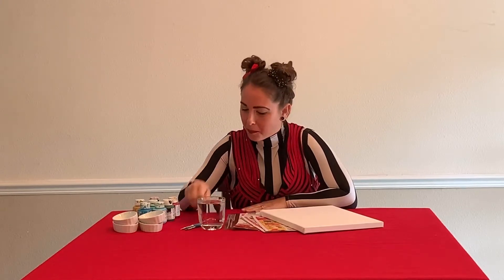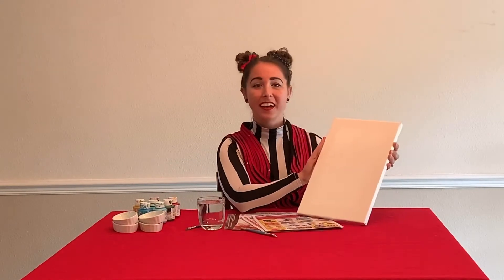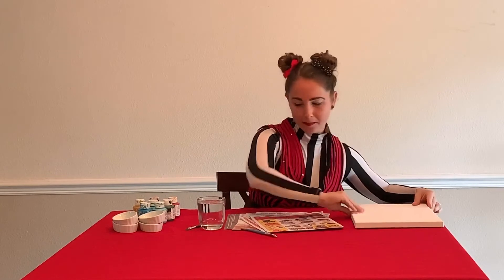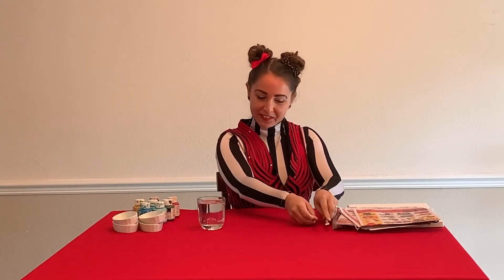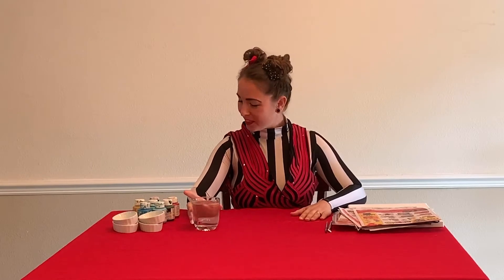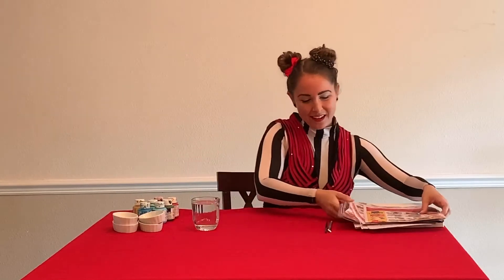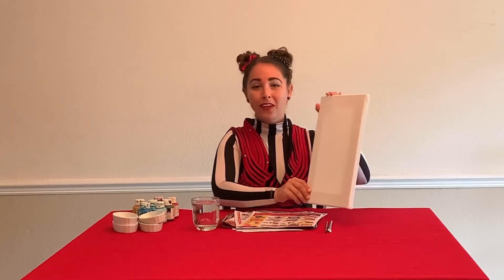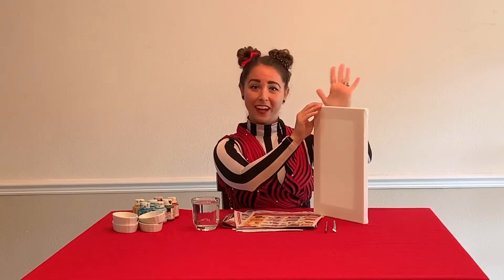Circus Science! Gravity Art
Join Rikki as she teaches you to create a fun painting using the force of Gravity. You probably never thought about using gravity in this way before!